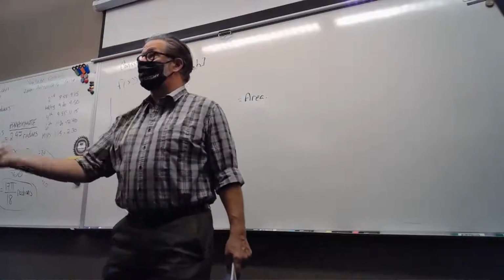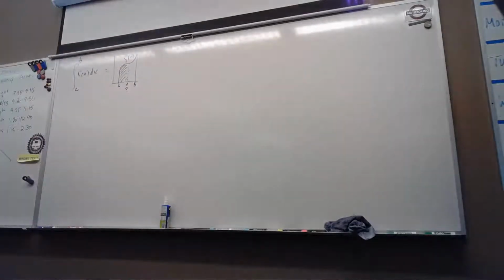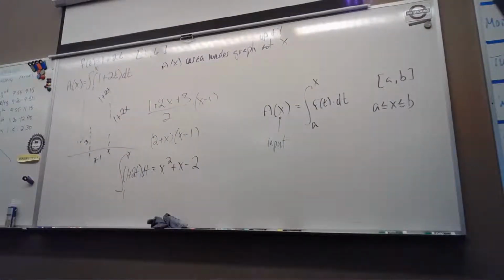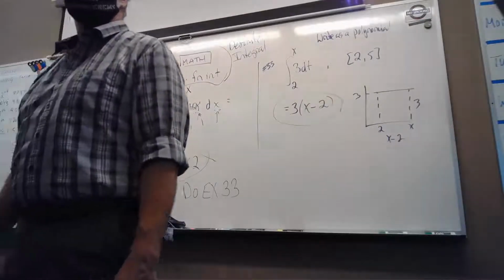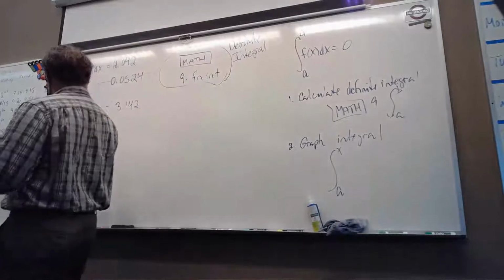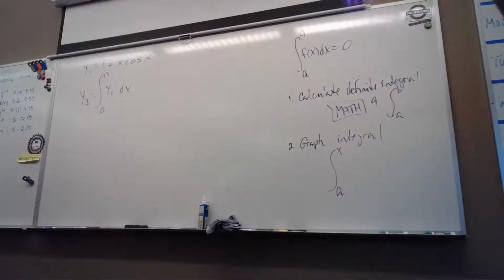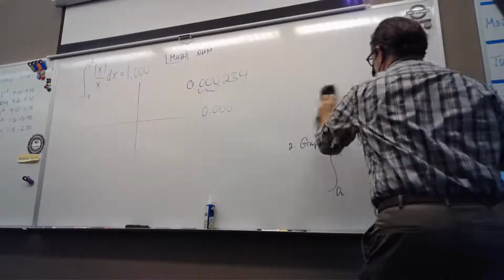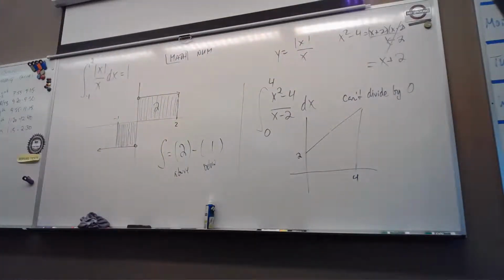5-28-2021 AP Calculus